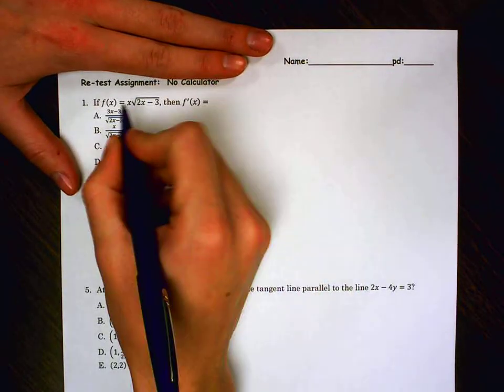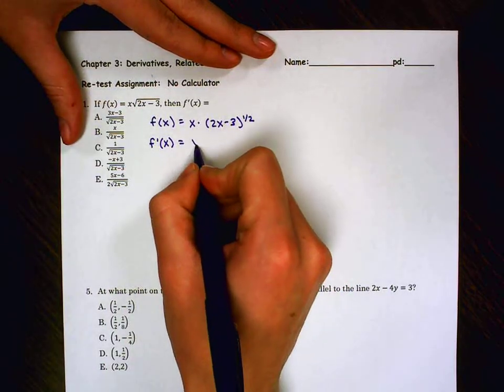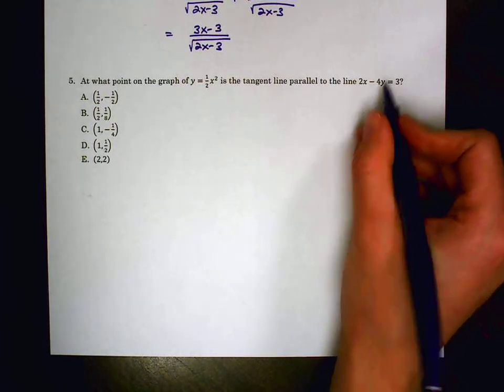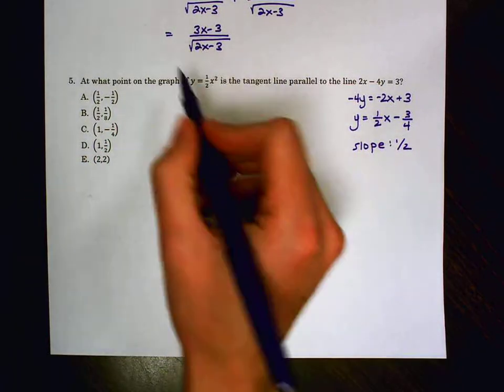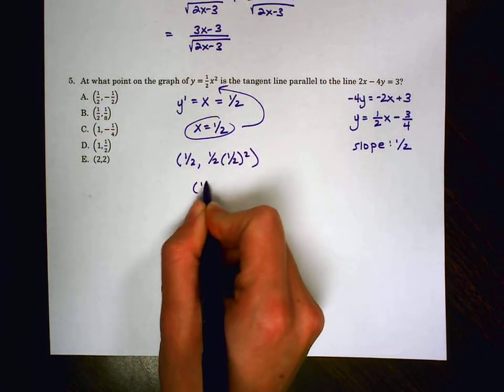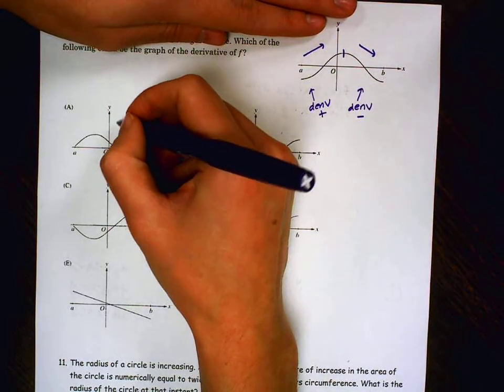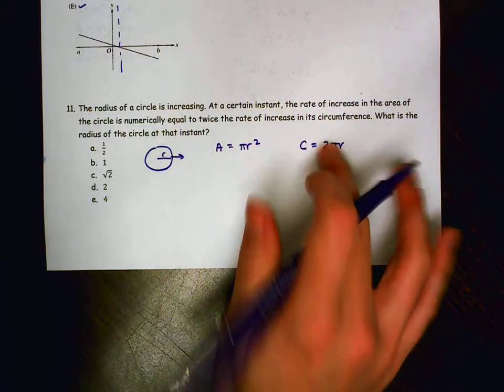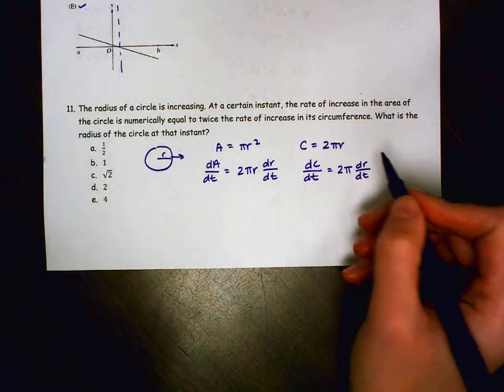Chapter 3 Retake Assignment Video